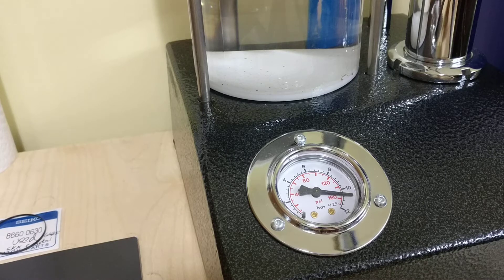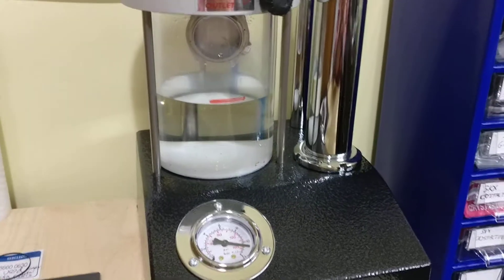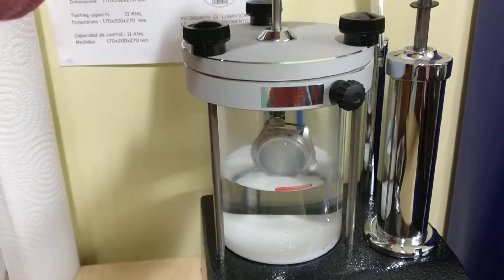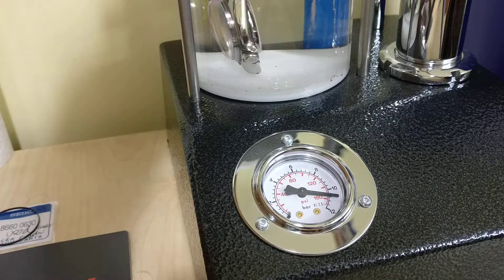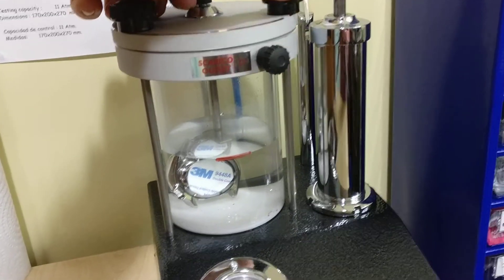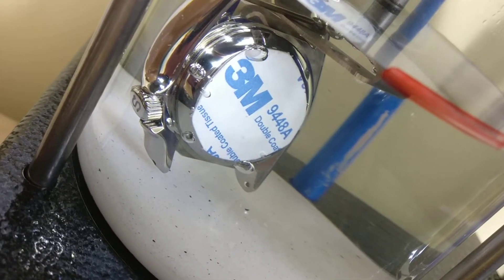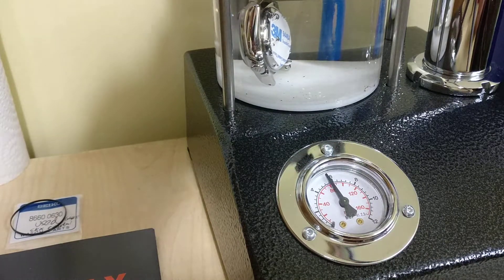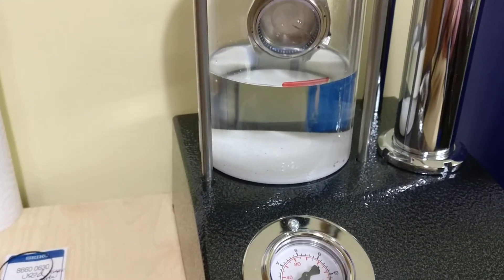Watch Water Resistance Pressure Test Fail. Seiko SKX007. Aftermarket caseback.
Just thought I'd publish this little video of my first real FAIL test. I've done over 30 watches in this machine and wouldn't now be without it.
The watch in question is my own SKX007 with a sapphire crystal, new seals, SARB059 crown and an aftermarket caseback.

My Calipso watch pressure tester is rated to 11bar.
This is a little short of the 200Meter rated water resistance of a SKX007 but as you'll see it's still a very useful test.

The process is to pressurise the container with the watch in air in the top half. If I have pinched a gasket (which is very easy to do) or there is some other fault the pressurised air will be forced into the watch case.
The next step is to immerse the watch in water (which is much harder to compress than air) and slowly release a valve manually. If there is a fault you will see a stream of bubbles exiting the watch from the weak point. Because air is escaping, water cannot enter so I could have done the test with the movement inside but when I'm building up a watch I do it before casing up.

At first I thought it was a caseback gasket but on closer inspection, the aftermarket caseback is at fault. It seems that the metal where the notches are for a caseback tool to grip is too thin.

I should just say that this machine is not sufficient on it's own to certify a watch as being a suitable tool for diving. For this, you would generally need a 3 stage test which includes a dry pressure and vacuum test, a water pressure test for a set period then a hot plate condensation test.  Equipment which costs £thousands more than a simple modder (I'm not a watchmaker) like me can run to.

Sorry for the long ramble but I was interested to see the video and maybe you will be too.

Oh - the 3M tape is just to hide the identity of the caseback supplier - it was an old batch of casebacks and I believe they have rectified the problem now.

EDIT : Someone pointed out that I should start releasing the pressure gently immediately before immersion into water so as not to drive water into the case.